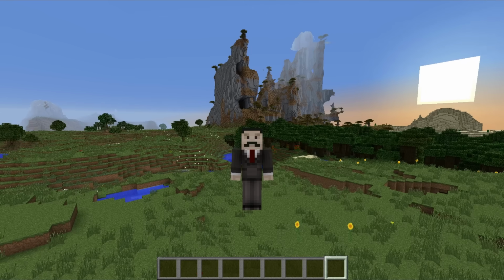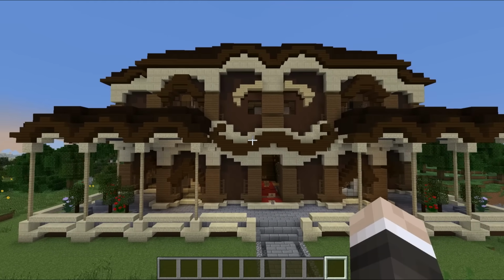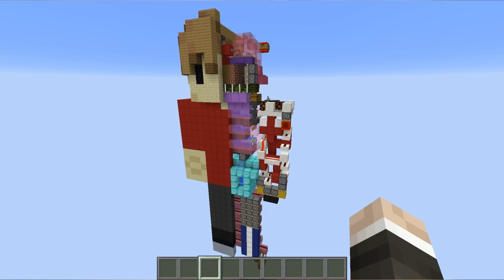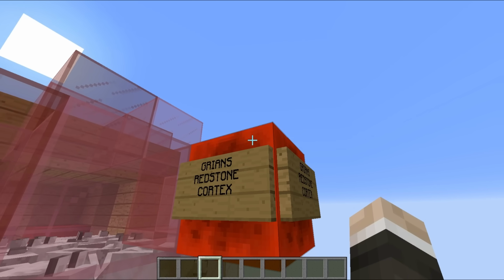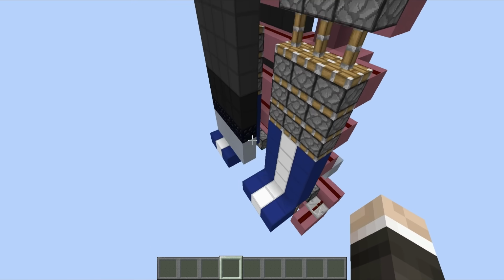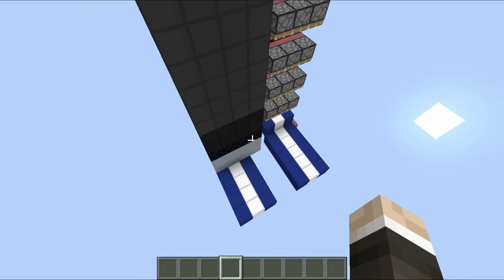What's Inside a Grian?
You have all heard of Grian. Well now you have seen inside him.
Today we bring back the What's Inside series with a very special episode indeed!

Upload Schedule:

Tuesday - Redstone
Wednesday - Hermitcraft
Thursday - Redstone
Friday - Hermitcraft
Saturday - Redstone
Sunday - Hermitcraft